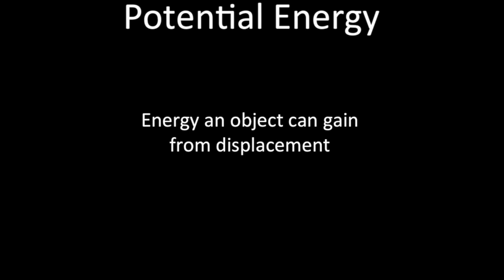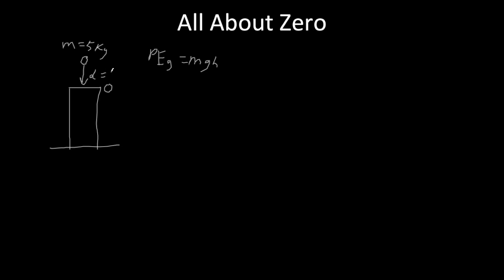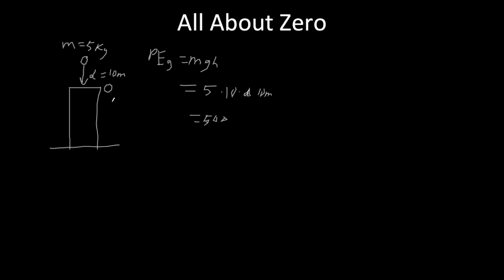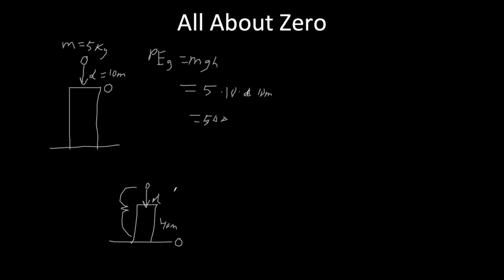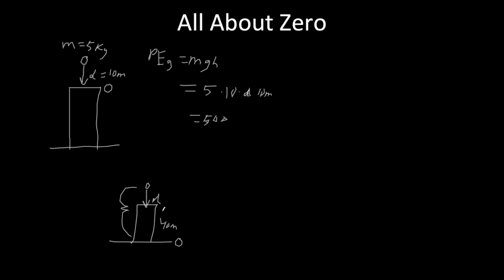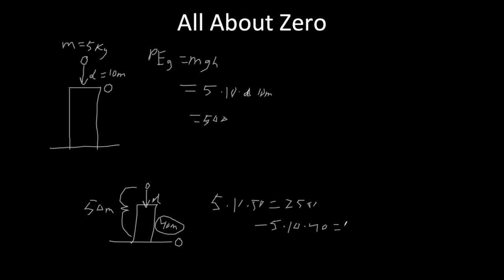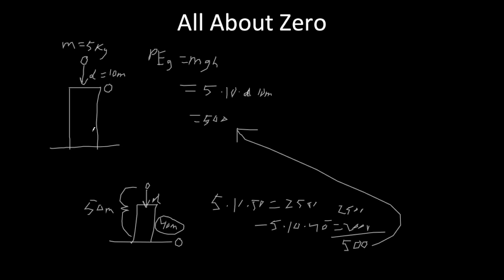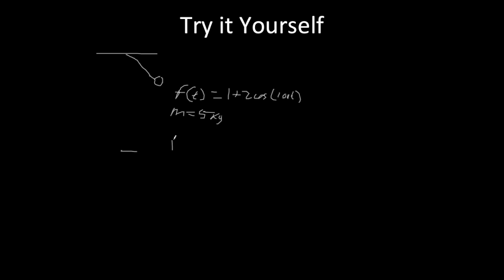AP Phys Project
Topic: Potential Energy.